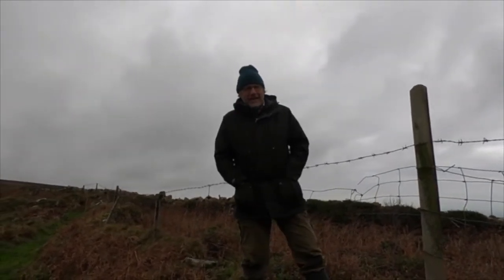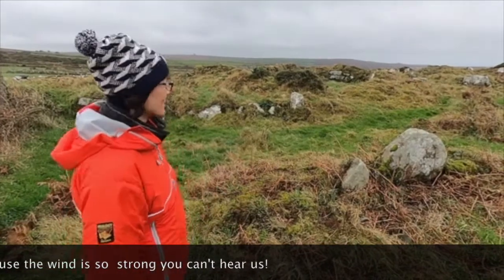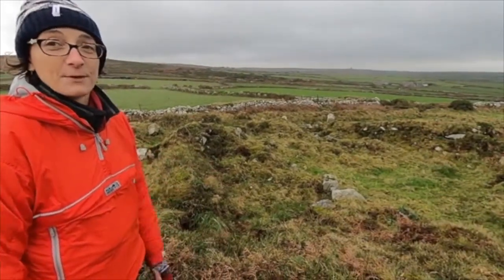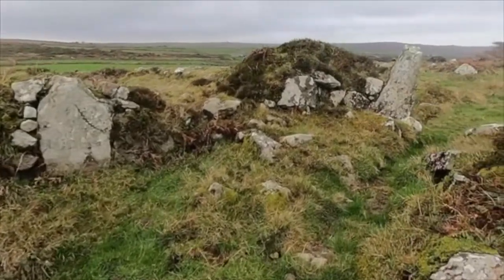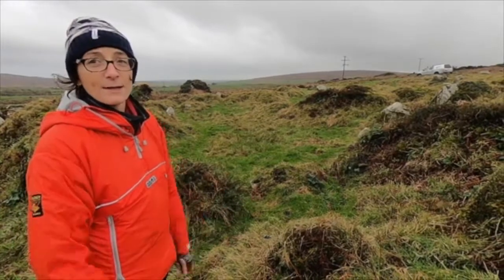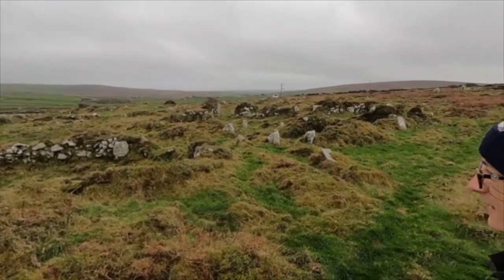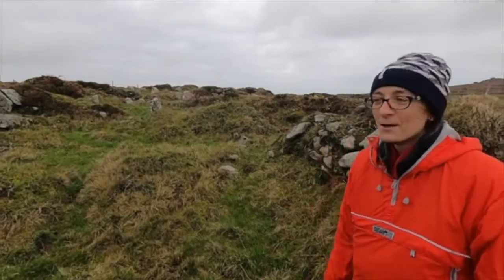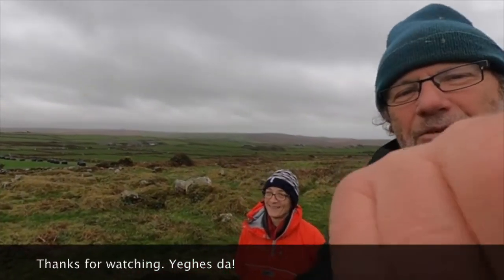Richie and Laura at Bosullow Trehyllys